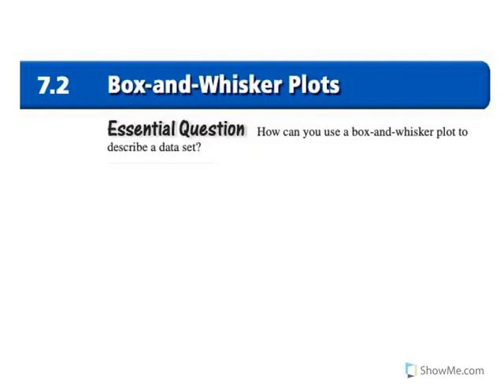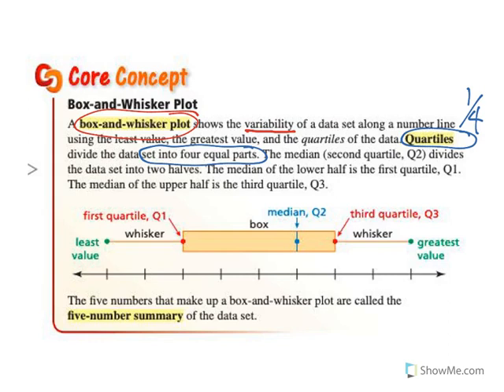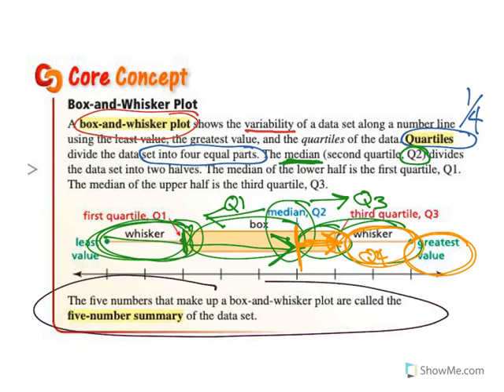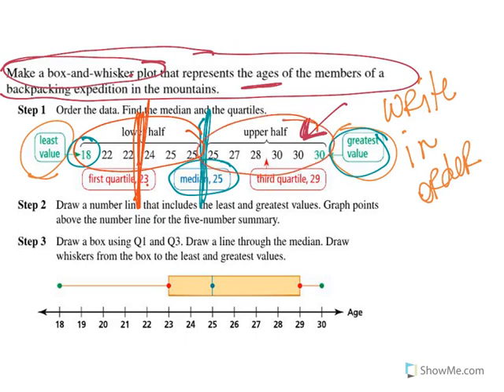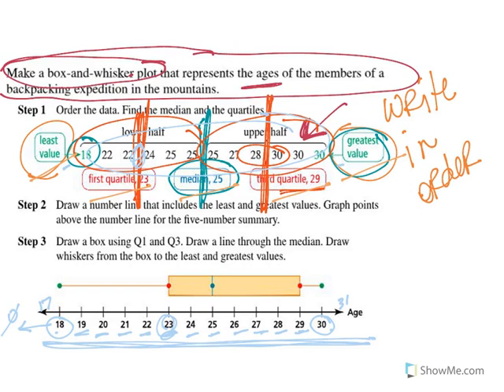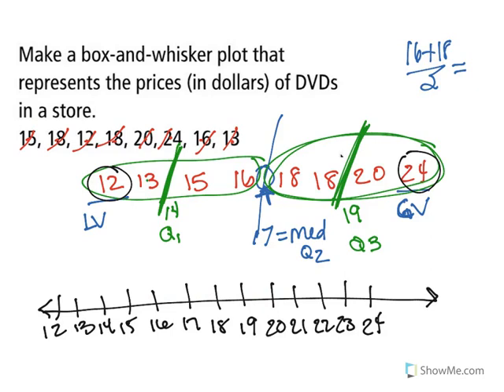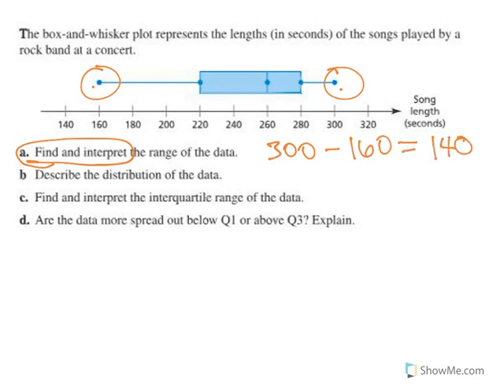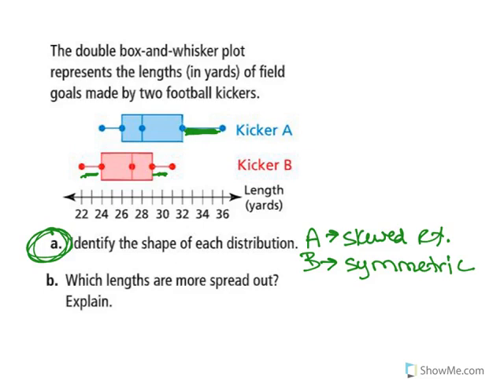Box and Whisker Plots Ch7 #2